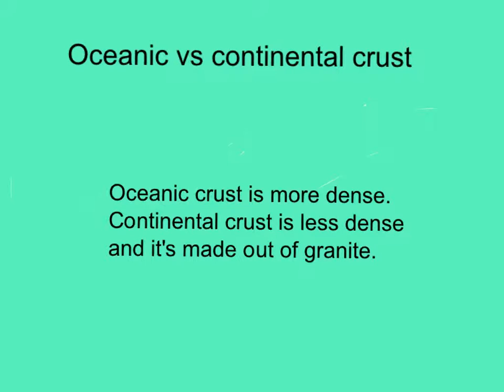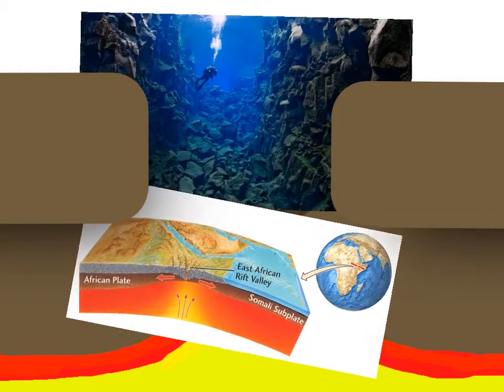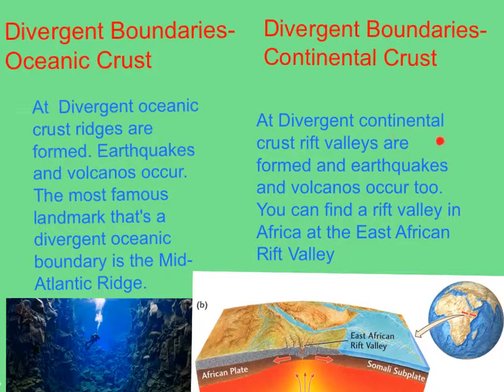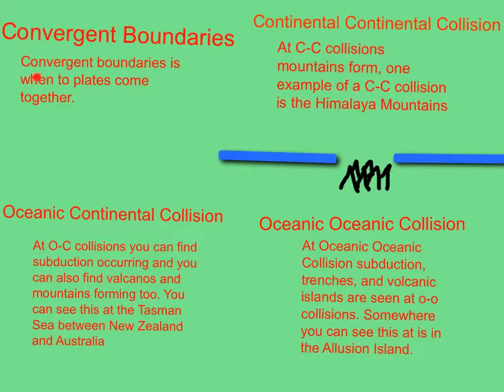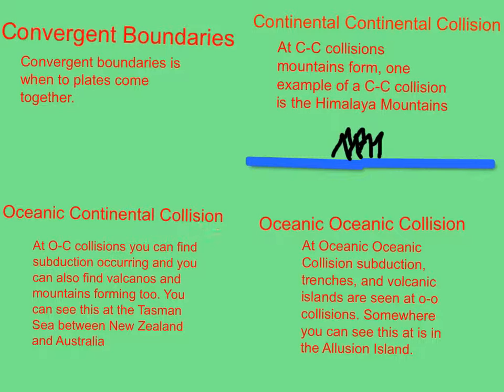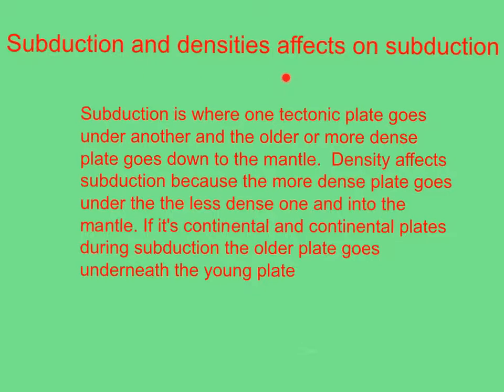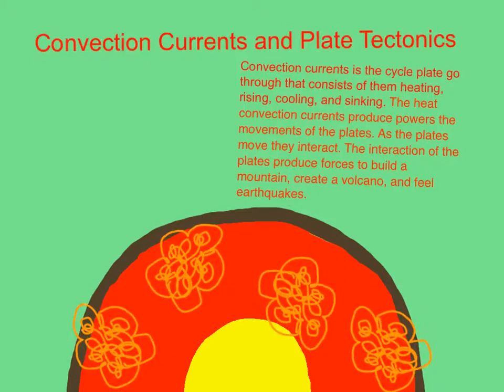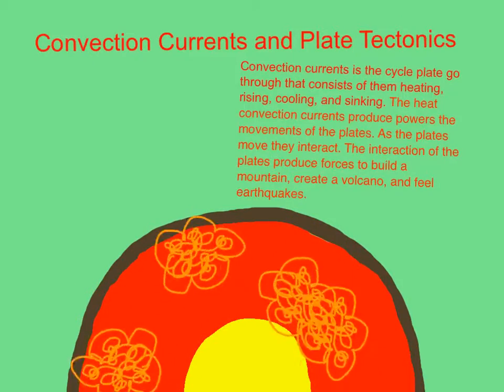Plate Tectonics by Sonia